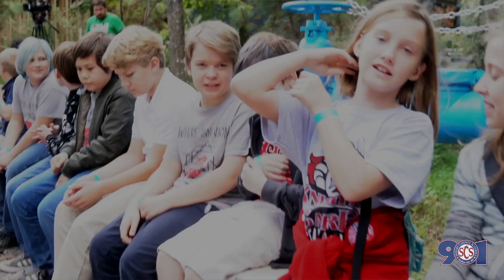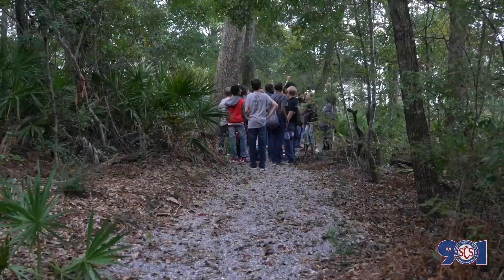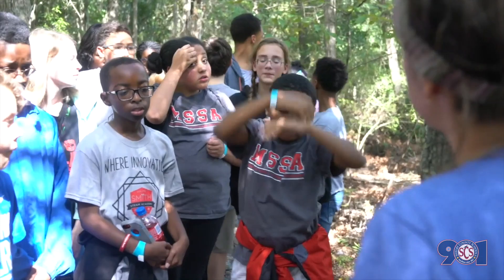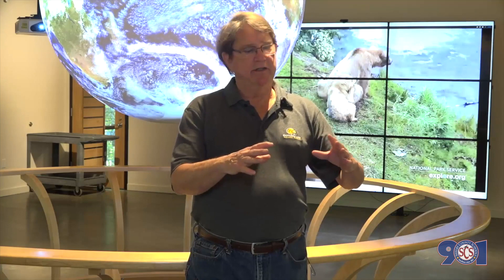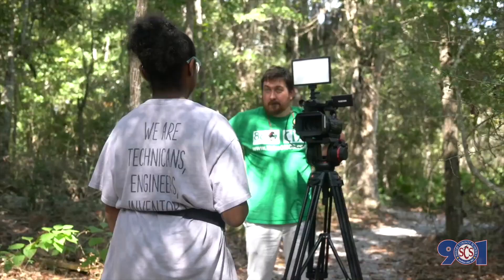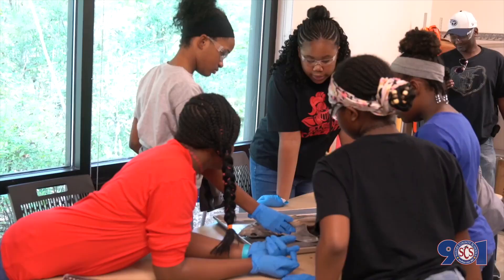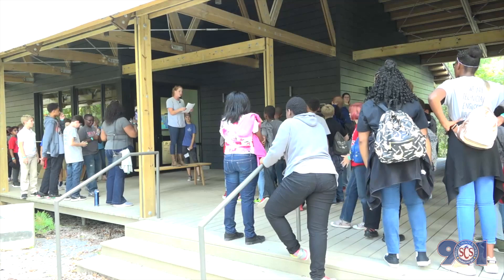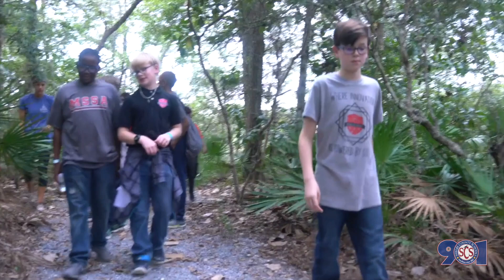CCTE Coastal Explorer Program | Maxine Smith STEAM Academy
CCTE is making sure SCS students get a chance to learn in new environments. That's why dozens of students from Maxine Smith STEAM Academy were able to visit the University of Southern Mississippi's Marine Education Center.